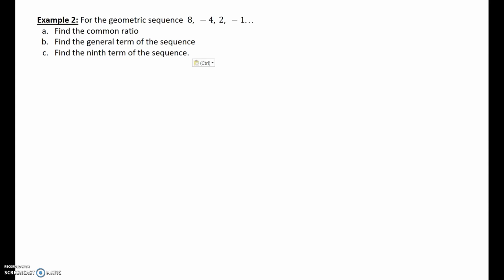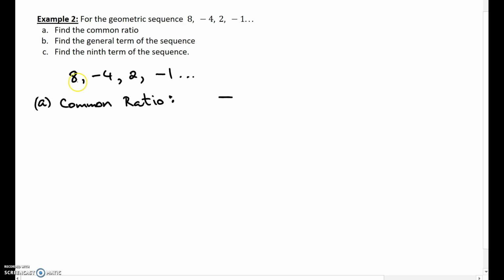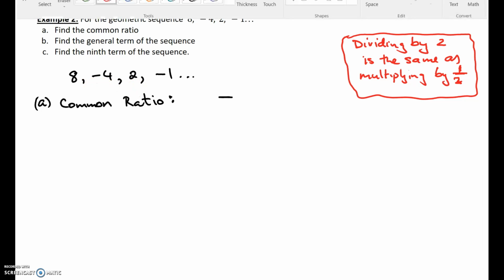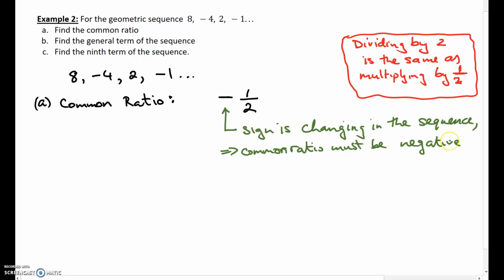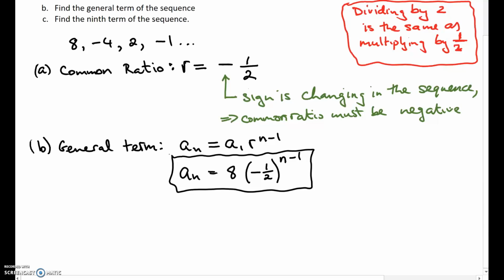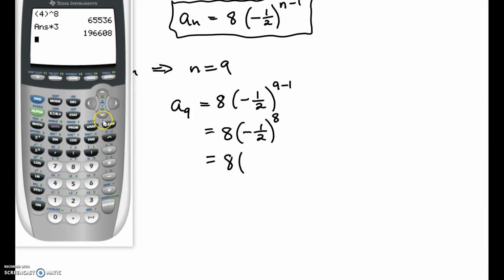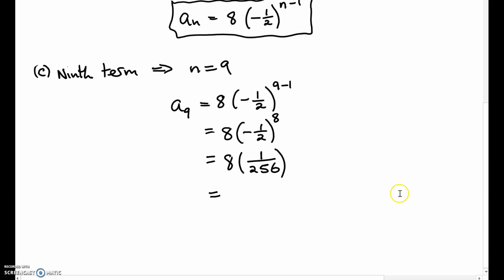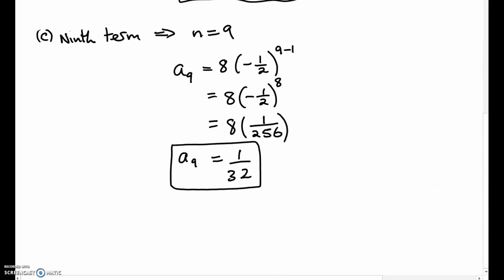Geometric Sequences, Example 2